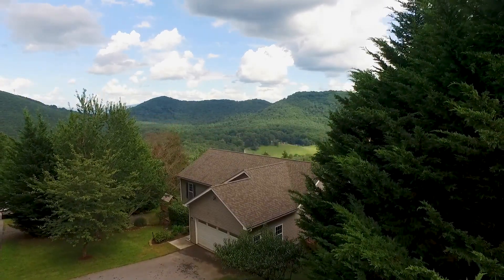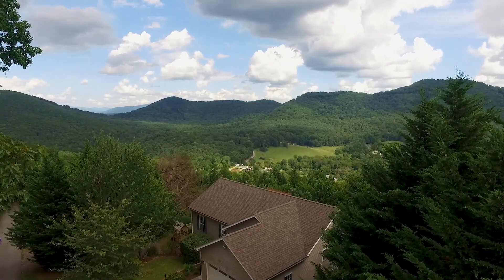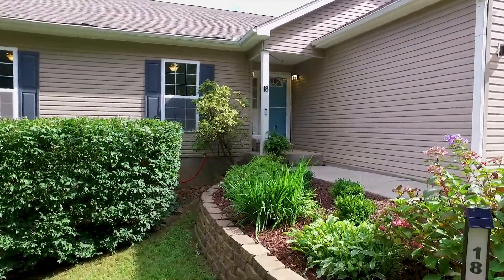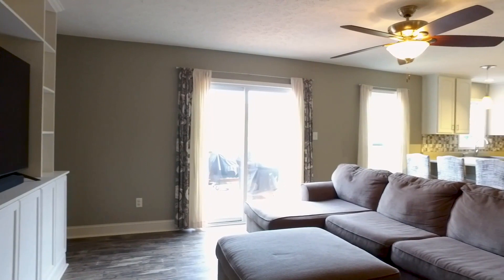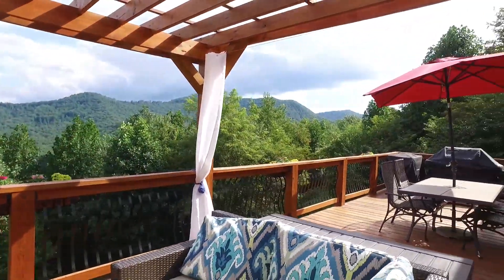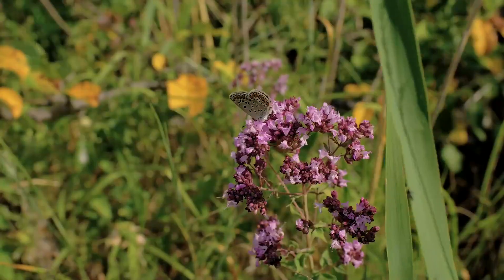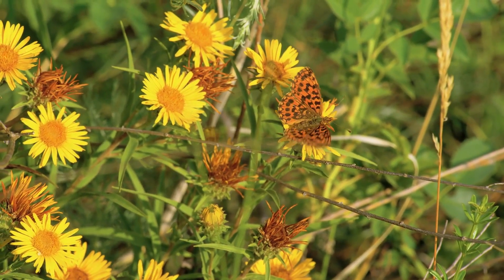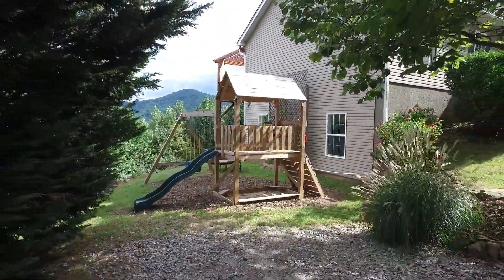18 Harmony Ridge Road, Candler, NC 28715-Video Walkthrough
Enjoy a mountain paradise with views that surround this beautiful property all year long! Welcome to 18 Harmony Ridge Rd where possibilities & opportunities are endless here. You get easy one level living & then a full 2nd living quarters in the basement. Nestled in a wonderful Candler community to accommodate a convenient lifestyle w/quick access to schools, shopping, dining, the interstate & downtown Asheville just 20 minutes away. Yet, you still get privacy & tranquility w/this amazing setting. The main level boasts 3 Beds/2 Baths, an open floor plan illuminated w/natural light. Mountain views that fill the windows. Upscale kitchen w/a breakfast bar. Large primary suite with private access to the huge back deck filled with the most enchanting views. The 2nd Living quarters offers a separate entrance, living room, full kitchen, 2 Bed/Bonus rooms (3-bed septic on file) and a full bath. Large 2-car garage, paved driveway and a great outdoor living space. Hurry, this won't last long! $599,000| MLS# 3898702